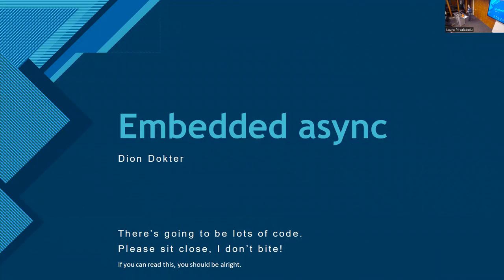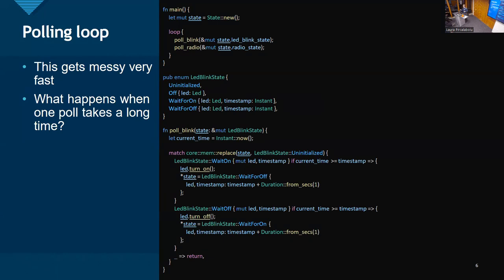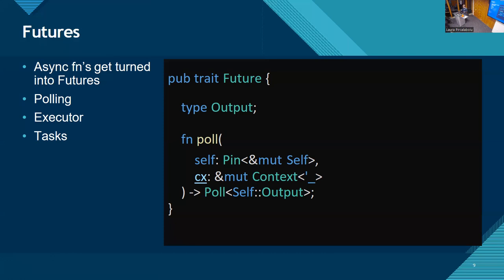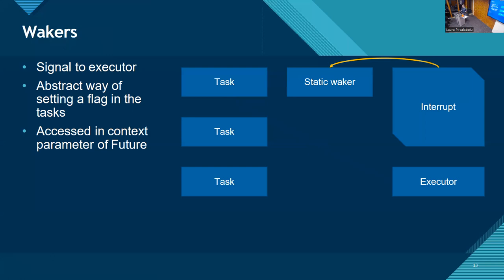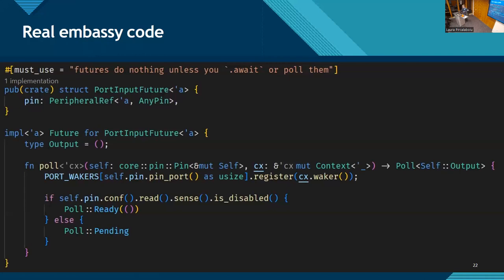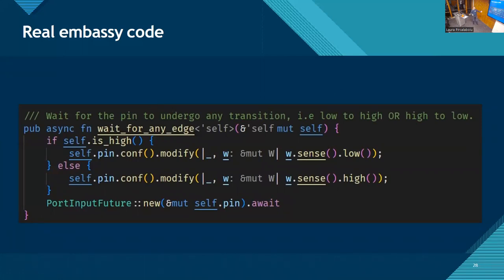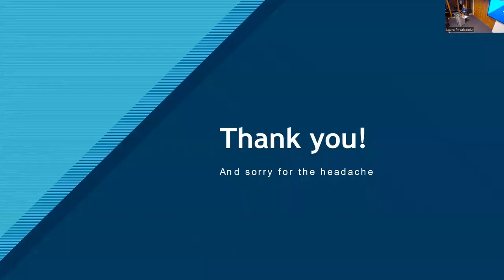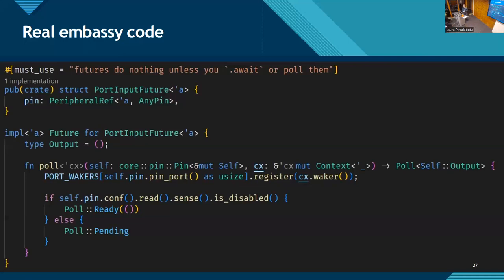Embedded async - Dion Dokter - March 9 2023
A talk from the Rust meetup "Embedded Rust", Delft (NL) March 9 2023, organized by the Rust Nederland meetup group.

About the speaker:
Dion Dokter